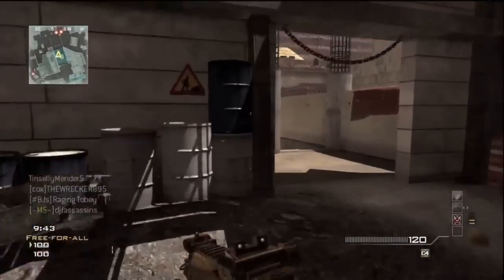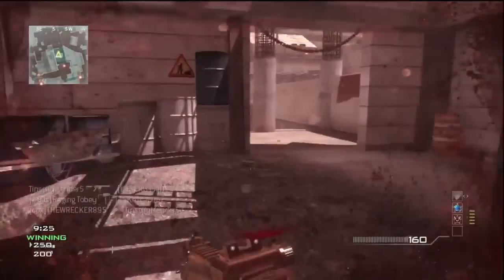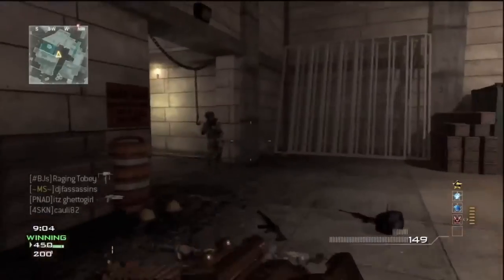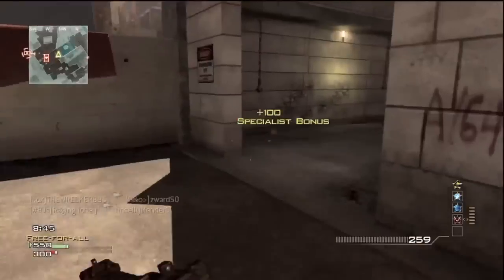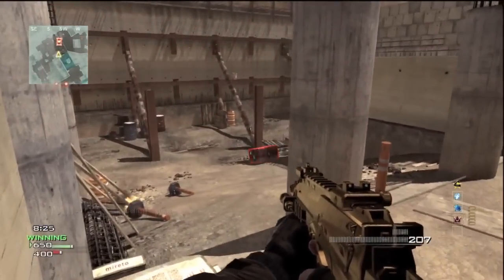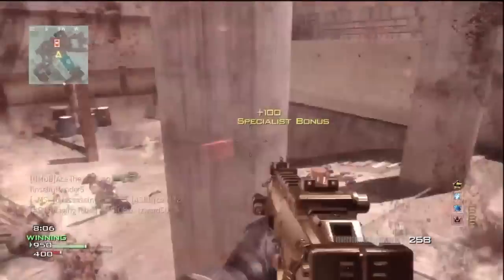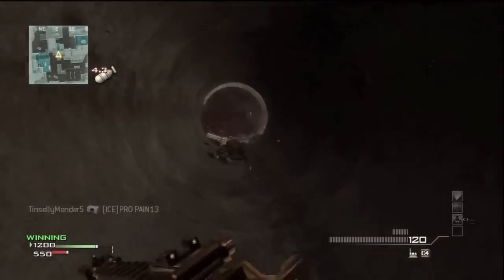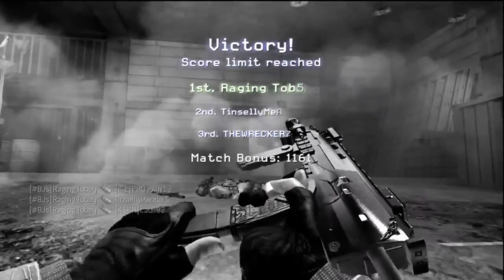MW3 FFA 2:10 MOAB non silenced w/Com+TIPS!! MP7 Hardhat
Can we reach 45 likes :)? We search for the best, so you don't have 2!